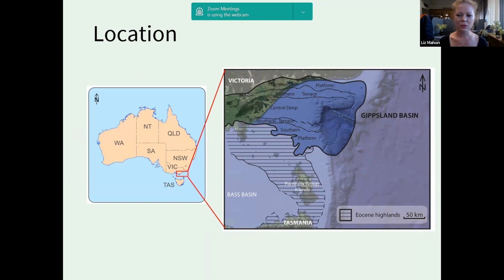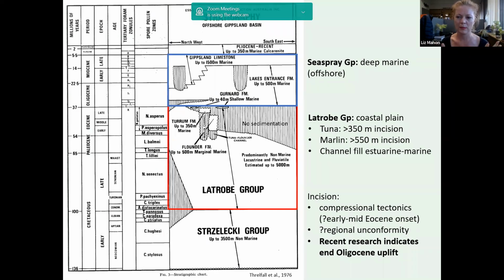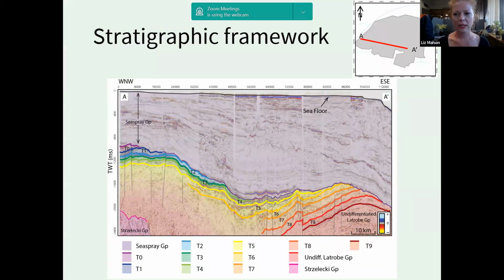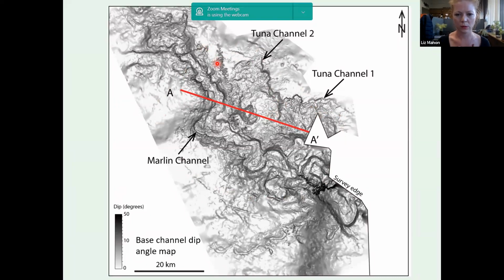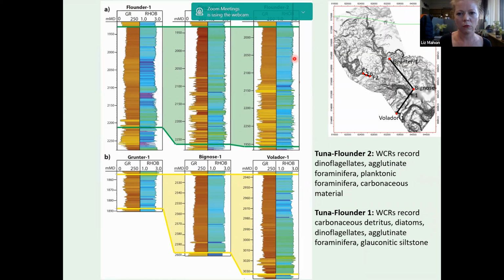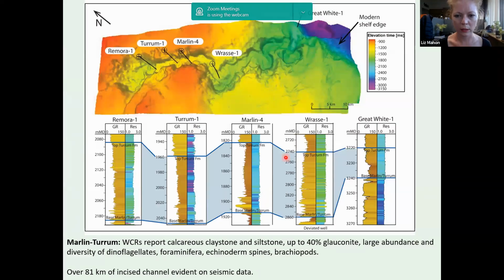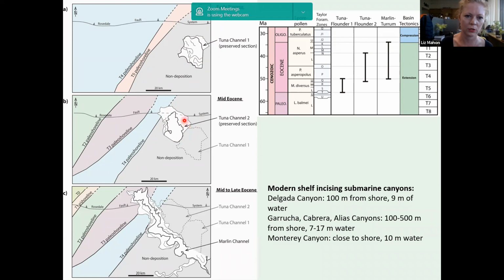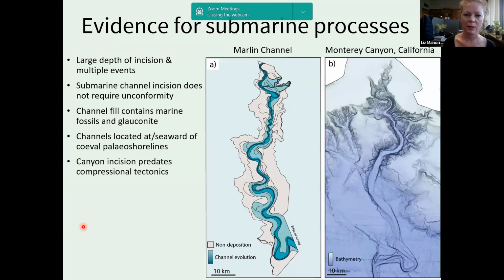Liz Mahon '3D seismic geomorphology of the Early Cenozoic incised channels, Gippsland Basin, SE Aus'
Liz Mahon (University of Melbourne) presents '3D seismic geomorphology of the Early Cenozoic incised channels, Gippsland Basin, SE Australia: Evidence for submarine origin' for the GSA Victoria Division March 2022.

Abstract:
The Gippsland Basin has been a dominant feature in the geologic history of Victoria. As a result of extensive coal and hydrocarbon accumulations, it has experienced significant industry focus since the 1800’s. Our understanding of the basin has evolved over this time, as more data is acquired, and our understanding of geologic processes improves. Integral to the Gippsland Basins economic success is the coal- and hydrocarbon-bearing Latrobe Group, which consists of stacked shoreface and coastal plain deposits, cut by large, incised channels. These channels, termed the Marlin and Tuna Channels, incise over 500 m into the underlying Latrobe Group shoreface deposits. They are conspicuous on seismic intersections and have previously been interpreted as forming via fluvial incision associated with basin inversion/compressional tectonics.
Recent seismic and well log analysis of extensional and compressional structures in the Gippsland Basin has revealed the onset for compressional tectonics occurred later than previously thought – at the Eocene-Oligocene transition. Biostratigraphic data indicates channel formation predates the onset of compressional tectonics in the Gippsland Basin. If compressional tectonism didn’t drive subaerial channel incision, then by what process did these enigmatic, large, incised channels form? Using used detailed 3D seismic interpretation, well log, and core, the origin of these channel systems has been re-evaluated.

Biography:
Liz Mahon is a stratigrapher/sedimentologist at the School of Geography, Earth and Atmospheric Sciences, University of Melbourne. She recently completed her PhD on the stratigraphic and structural evolution of the Late Cretaceous to Miocene interval of the Gippsland Basin. Prior to this she worked for Chevron in the Australia Business Unit for 8 years, in Development, Operations, and Exploration roles. Liz is currently working as a lecturer in Sedimentology at the University of Melbourne. Liz was awarded the GSV Postgraduate Research Grant in 2019.